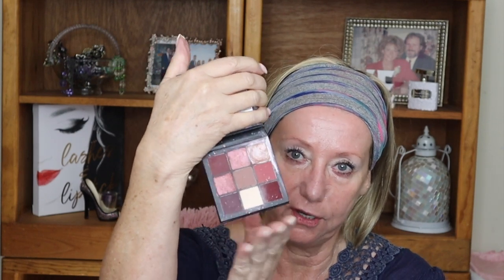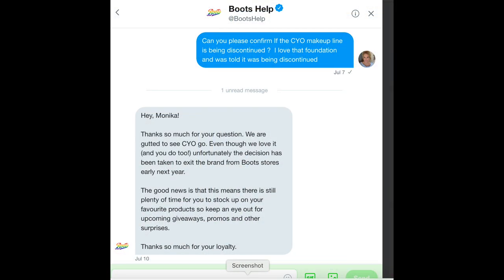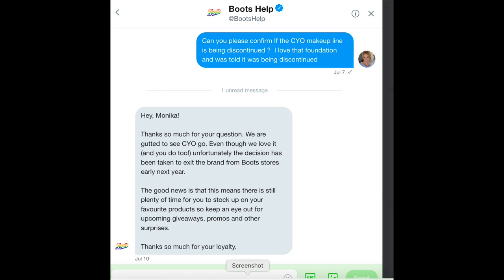GRWM | MY First Time | Monika's Beauty & Lifestyle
Join me as I make a total fool out of myself! doing my very first Chatty GRWM.
   Thanks for being gentle.
😍Friends Mentioned 😍
💄Make Up I am wearing today 💄
Estée Lauder Double Wear Stay-in-Place Foundation
NYX Dewy Finish Setting Spray
Huda Beauty Mauve Obsessions
Urban Decay 24/7 Glide on Pencil
Maybeline Lipstick - Blushing Pout # 682
Buxom LipGloss

👠Products Mentioned 👠
My Mirror- BeautyWorks
👩My Wig 👩
Jon Renau (I purchased this wig) - Kristen in Shaded Praline Wigs.com code is Monika25 ( if there is a sale going on this coupon will default to the higher sale discount)

* Bolzano Handbag Subscription Service - Receive 1 Beautiful purse and 2-3 Accessories Monthly, Up To $250 Value, & Free U.S. Shipping, $30 to Canada, cost is $33.95 per/month For a free gift type MONIKAGIFT in the search box and you will receive a free gift when you sign up for a new subscription.
* MYSILK PILOW CASES code is: MONIKA15

Important Stuff...Unless otherwise noted or mentioned all products shown have been purchased by me or were gifted from friends. I do on occasion review products that were sent to me free in exchange for review. Those products will always be noted with an * in the description box and/or mentioned in the video. All opinions are always 100% honest and my own. This is NOT a sponsored video but if I were to be so lucky and actually be asked to do a sponsored video, I would tell you both in the video and in this description box.